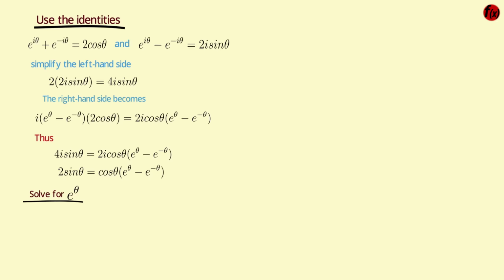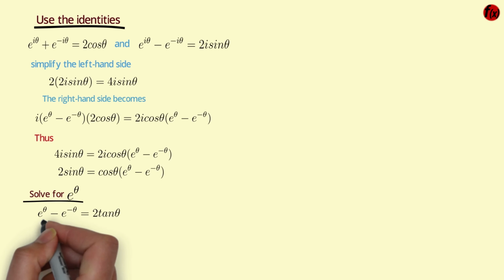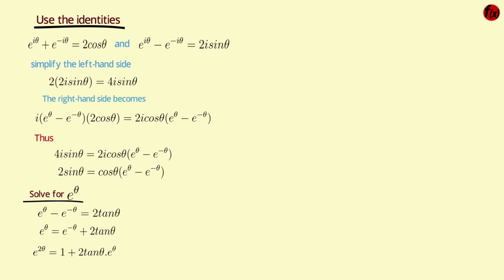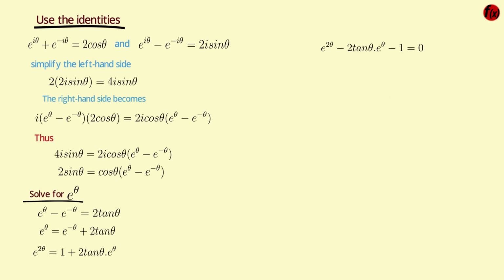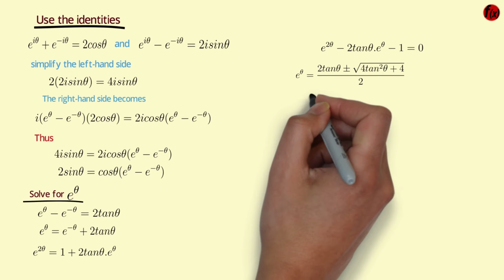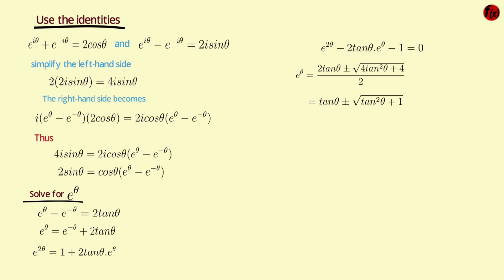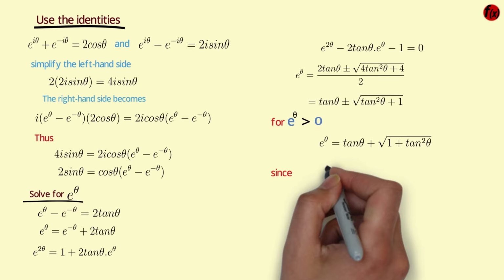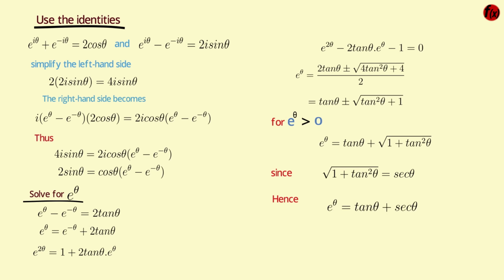Why tanθ = sinhθ Leads to θ = ln(sec θ + tan θ)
In this video we start with the surprising equality tanθ = sinhθ and walk through a complete, step-by-step derivation that shows it forces the identity

θ = ln(secθ + tanθ).

We’ll review the definitions of the trigonometric and hyperbolic functions, convert everything to exponentials, solve a quadratic in e^?, and use the classic identity √(1 + tan²θ) = secθ. Along the way you’ll see algebraic tricks, why we pick the positive root, and a quick sanity check. Perfect for anyone studying calculus, pre-calculus, or just loves a good math puzzle.

- How to express tanθ and sinhθ with exponentials
- Manipulating the equation into a quadratic in e^θ
- Using the identity secθ = √(1 + tan²θ)
- Why the final logarithmic form naturally appears

If you enjoyed the proof, give it a thumbs up, subscribe for more math deep-dives, and let us know in the comments which other, what-if, identities you’d like to see tackled next!